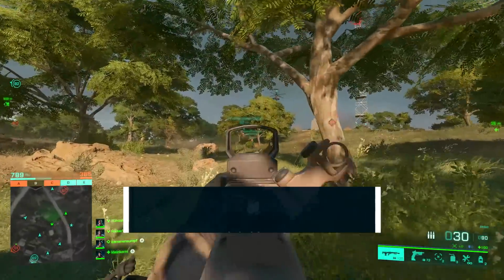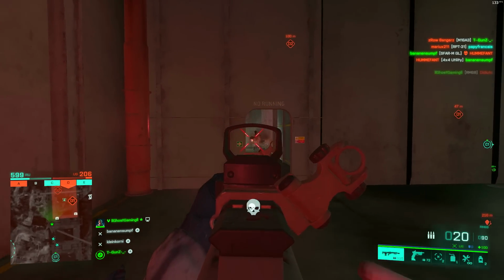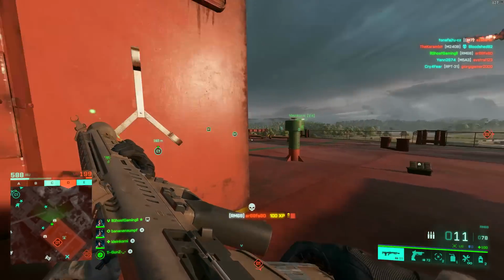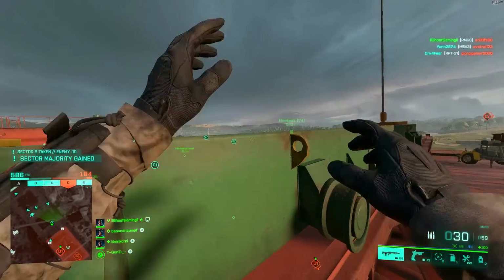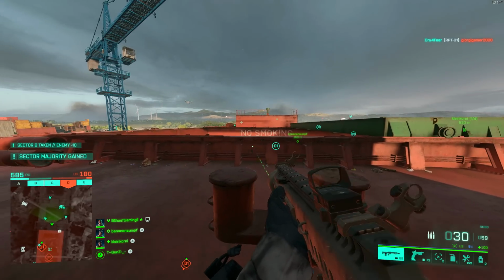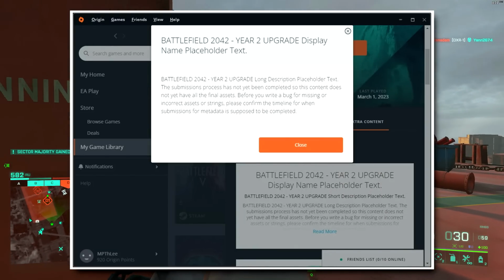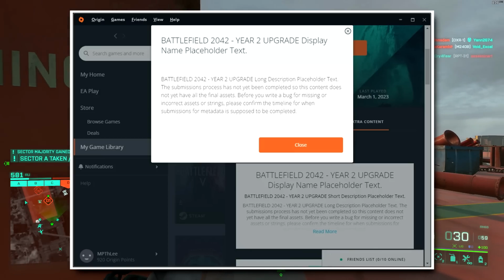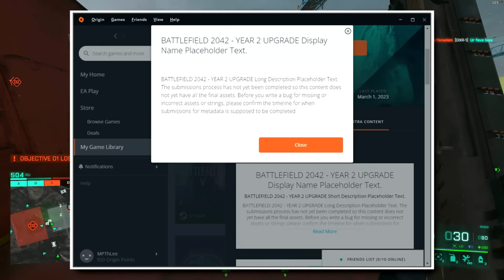The Future of The ''Battlefield Universe'' + Seasons 6,7,8 for BF2042?!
00:00 Intro
00:41 Year Two Content for Battlefield 2042
04:32 The Future Of The Battlefield Universe
===🙌Members🙌===

💲Tips💲
Tips always go back into the running of the channel and towards giveaways, please don't send money if you need it for yourself!